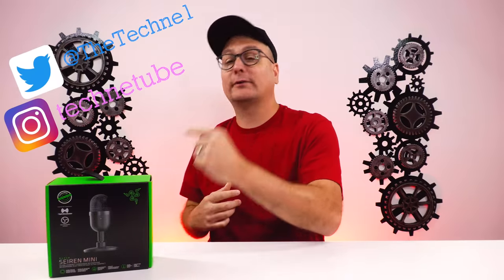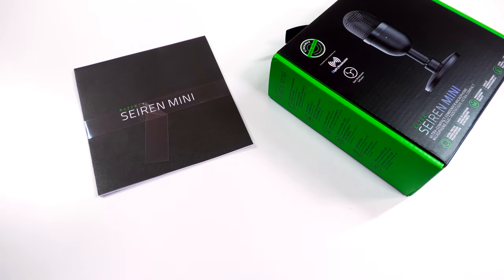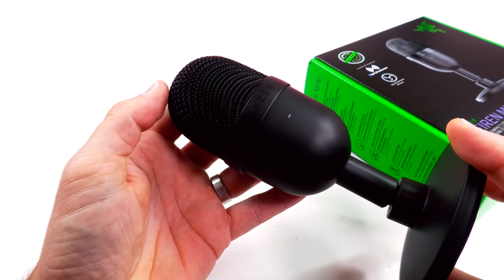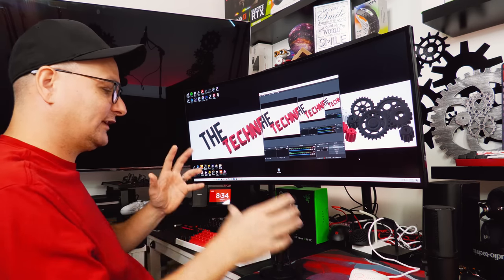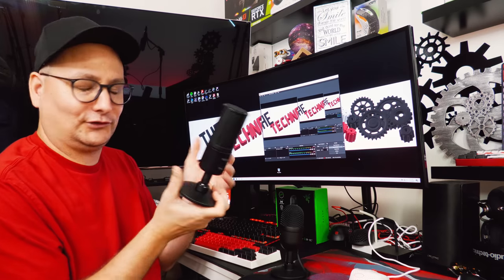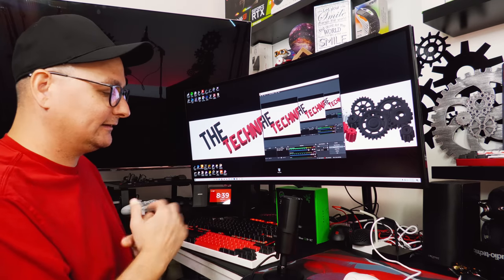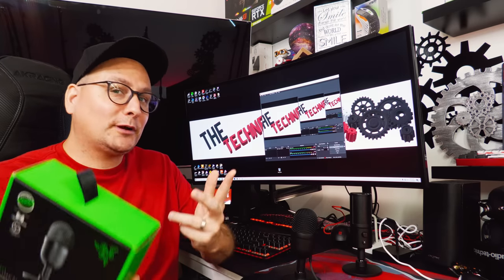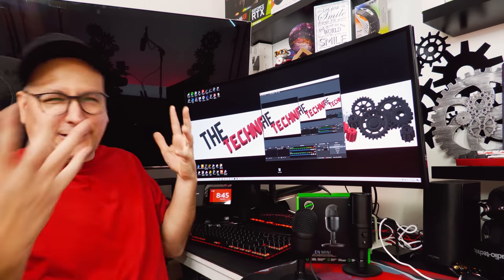Razer Seiren Mini Review, WORTH $50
- Razer Seiren Mini
- Razer Seiren X
- FREE 30 Day Amazon Prime Trial